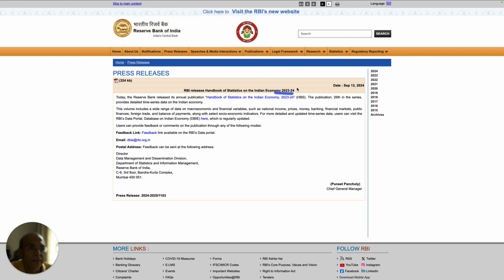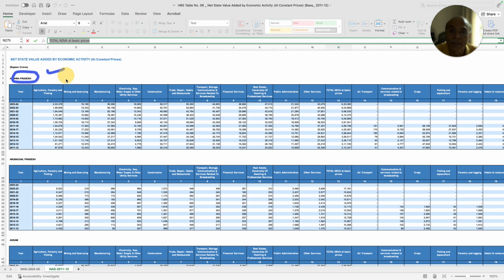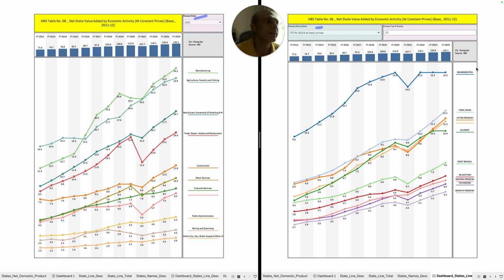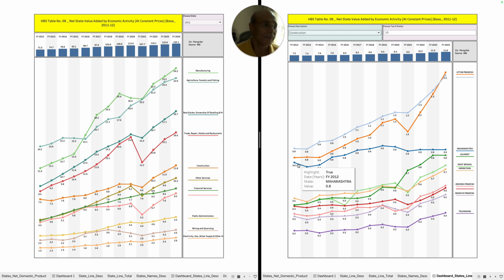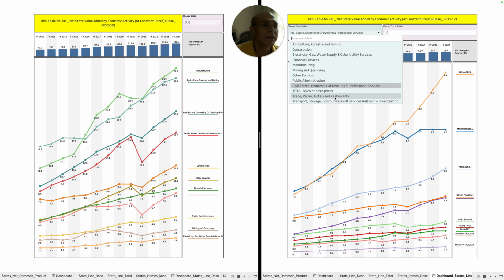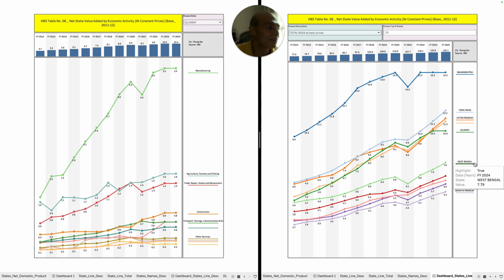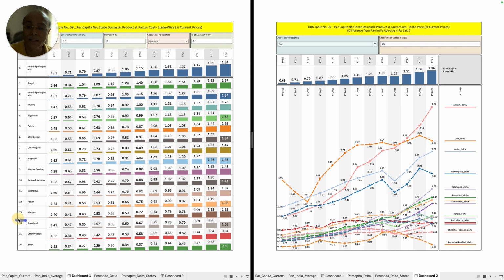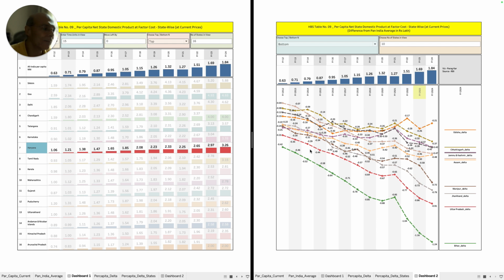Unveiling State-Level Economic Trends in India: A Detailed Analysis of GDP Components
Welcome to our in-depth exploration of state-level economic trends across India, focusing on the detailed GDP components for the financial year 23-24. Drawing from the RBI’s comprehensive statistics handbook, this video provides a sector-by-sector breakdown, examining how different economic activities contribute to state GDPs.

What We Cover:

1. Time Series Analysis: We delve into historical data, revealing how economic outputs have evolved over time.
2. Sector-Specific Insights: From manufacturing and agriculture to financial services and real estate, understand the pivotal sectors driving state economies.
3. Interactive Dashboards: Utilize our custom-built dashboards to visualize trends and compare state performances in real-time.
4. Per Capita Income Analysis: A look at how income levels vary across states, providing a sense of economic well-being among populations.
5. Impact of Economic Policies: Analysis of how regional policies might be influencing economic outcomes, particularly post-COVID recovery phases.

Why This Matters to You: This video is not just an aggregation of numbers but a narrative that stitches together the economic fabric of India through data. Whether you are a policymaker, student, economist, or business professional, these insights can help you understand market potentials, investment opportunities, and policy impacts at a granular level.

Join us as we decode the complexities of India’s economy, one state at a time. This analysis is more than just numbers—it’s about understanding the heartbeat of economic activity across one of the world’s most diverse nations.